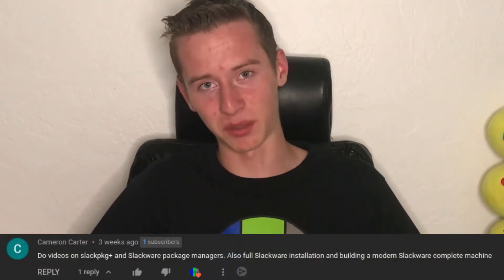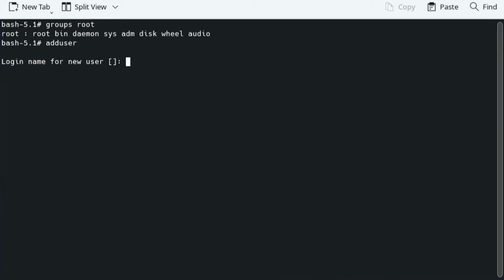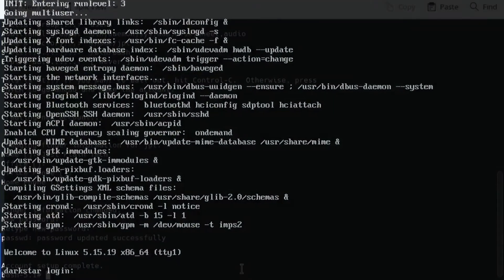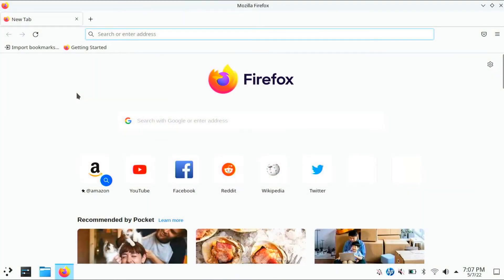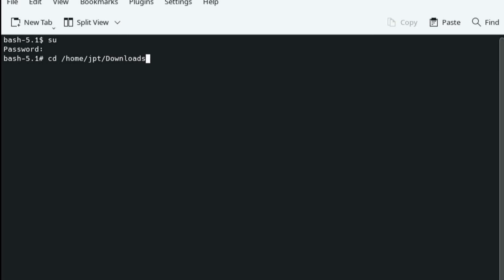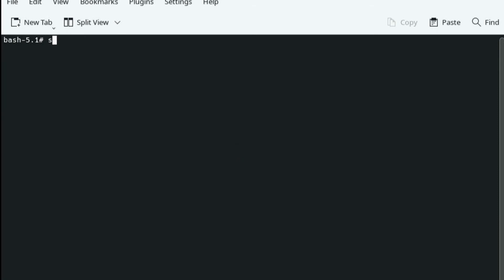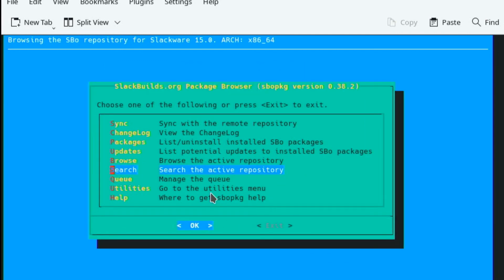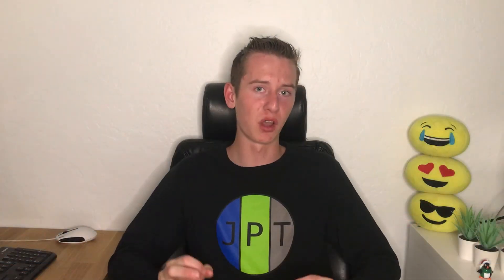3 Things You MUST DO After Installing Slackware Linux | Just Plain Tech (JPT)